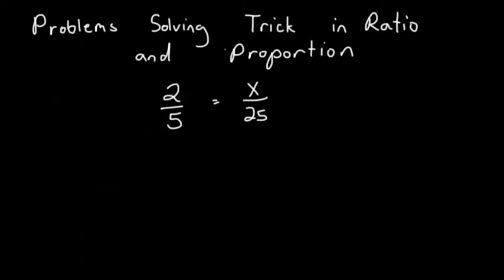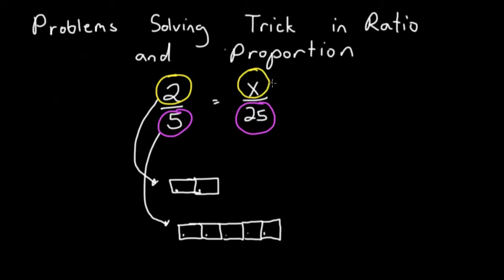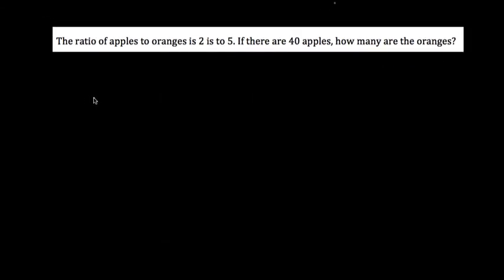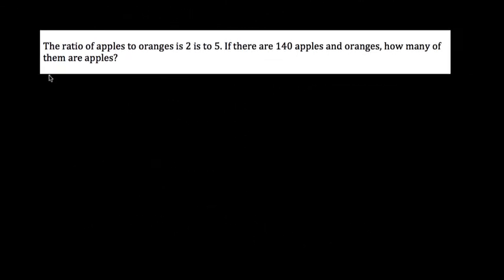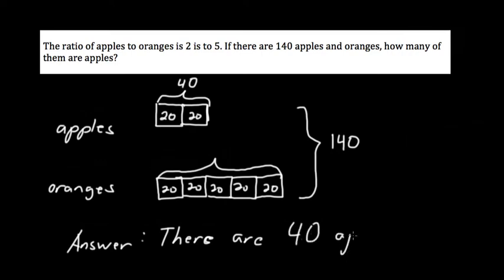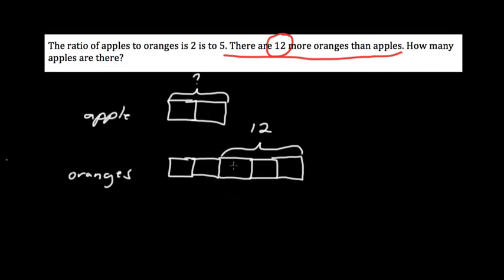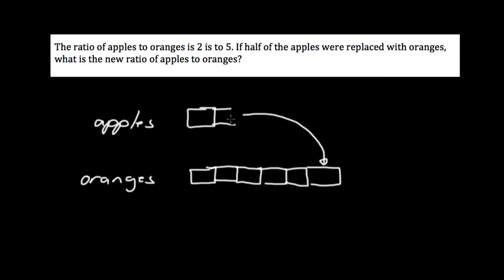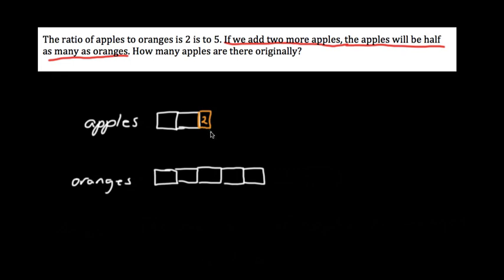PROBLEM SOLVING TRICK! | Ratio and Proportion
In this video I am sharing to you a trick I use to solve difficult problems in ratio and proportion.

To show you how it works, I will present a problem and keep on making it more and more difficult. You will see that even as we make the problems difficult, you can still use this strategy.